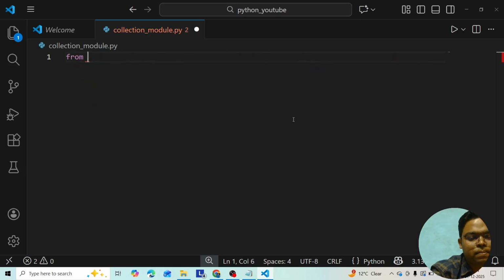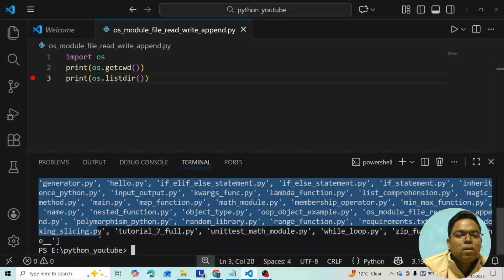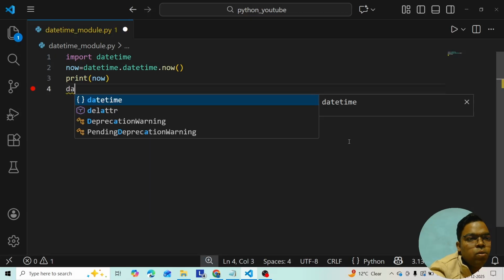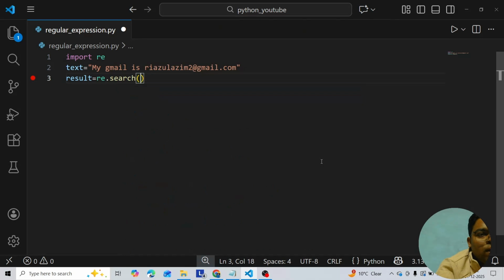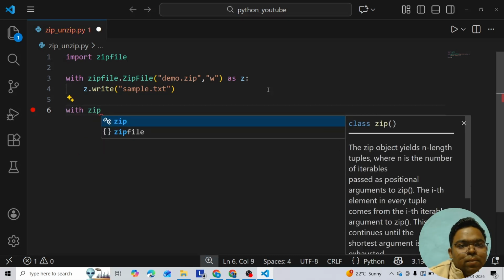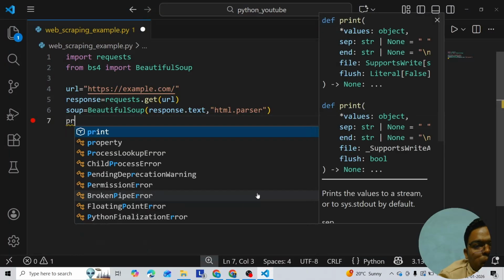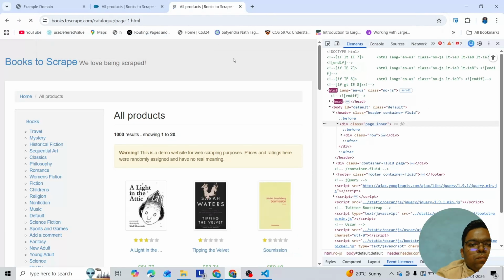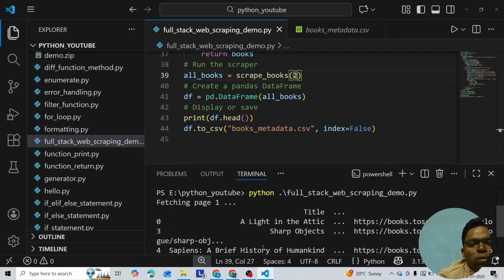Advanced Python Modules & Web Scraping | Collections, OS, Regex | Riazul Azim’s Full Stack AI Lab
Welcome back to Riazul Azim’s Full Stack AI Lab 👋

In this advanced Python tutorial, we explore extremely useful Python modules that are widely used in real-world projects, interviews, and production systems.

This lesson helps you write cleaner code, work with files and folders, debug programs, and extract data from websites.

What you’ll learn in this video:

• Python collections module (Counter, defaultdict, namedtuple)
• Working with files and folders using the os module
• Date and time handling with datetime
• Math and random operations
• Debugging Python programs using pdb
• Regular expressions (re) for pattern matching
• Zipping and unzipping files using zipfile
• Web scraping with requests and BeautifulSoup
• Real-world book scraping project example

This video is part of the Python for Beginners to Advanced playlist, designed to prepare you for professional Python development, backend work, and AI projects.